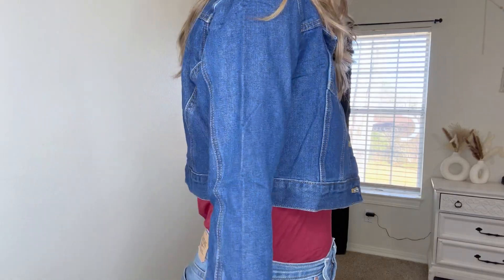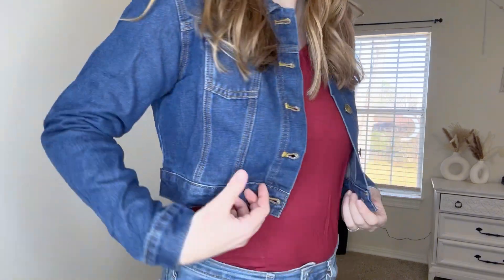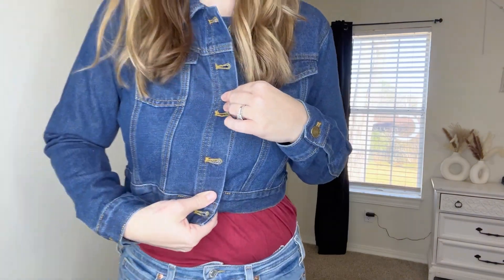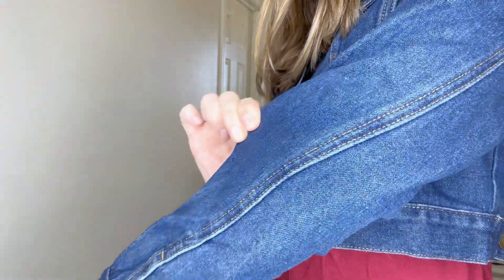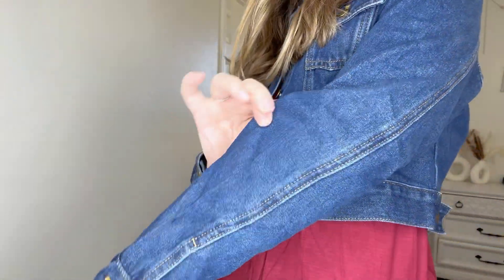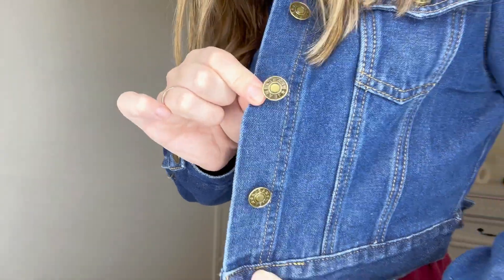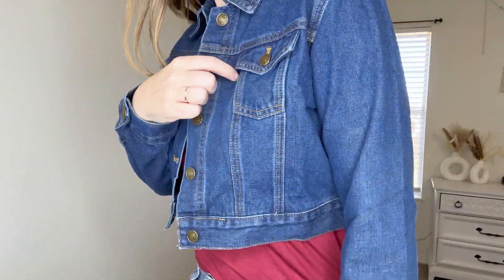Button Down & Trendy | Women's Cropped Denim Jean Jacket Unboxed and Tested | From XS to XXL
(ad)

In today's video, I'm diving into the world of fashion with a review of the Women's Cropped Denim Jean Jacket. As "That ADHD Girls Reviews," I'm always on the lookout for stylish pieces, and this cropped denim jacket caught my attention. Whether you're an X-Small or XX-Large, the size chart ensures a perfect fit. This classic jacket is made from 100% cotton, promising both comfort and durability. With a long sleeve and button-down design, it's a timeless addition to any wardrobe. I'll be sharing my honest thoughts on the product's quality, fit, and style. Hand Wash Only to keep it in pristine condition. Don't forget to check out the variety of colors available to suit your taste. Let's explore fashion together – your go-to influencer for genuine reviews.